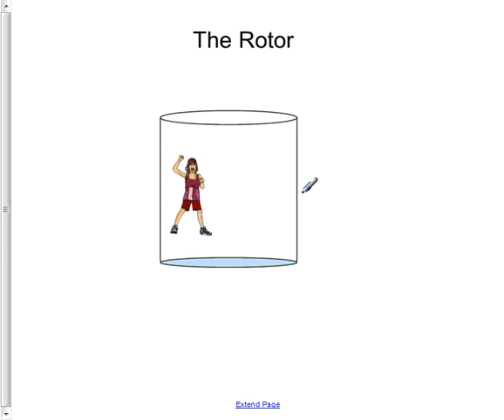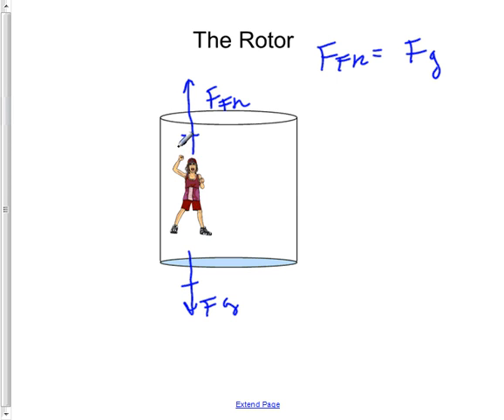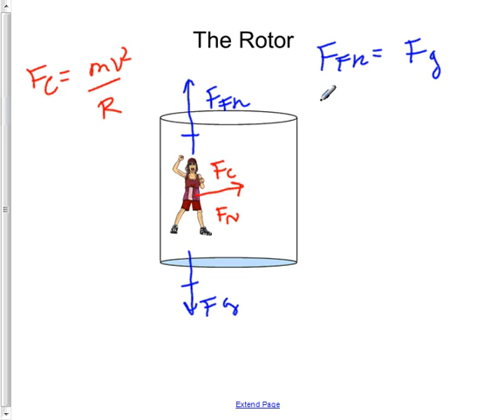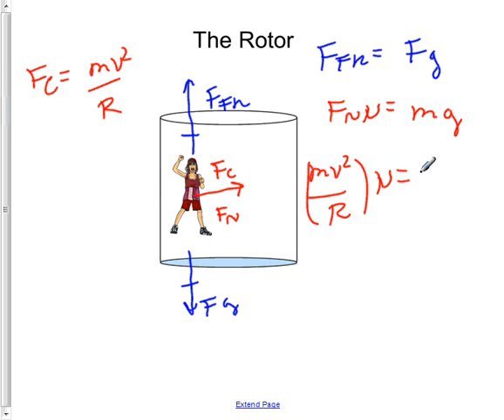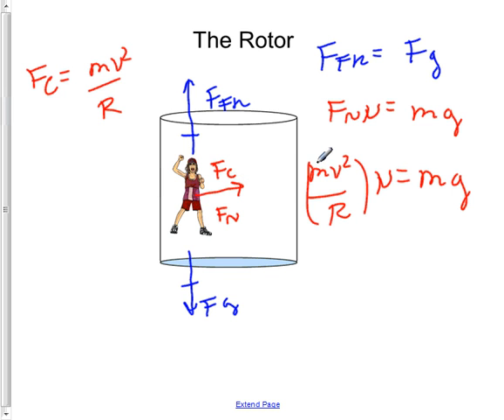The Rotor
The coefficient of friction is calculated that is required to keep a person from sliding while on the amusement ride called the Rotor.  In this case, the minimum required coefficient is calculated.